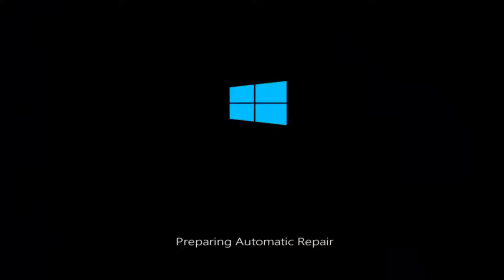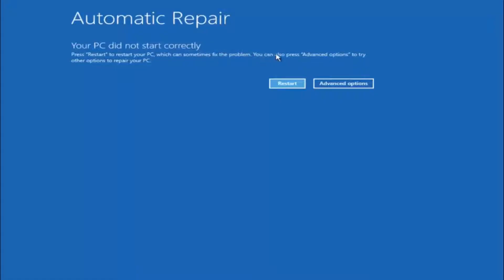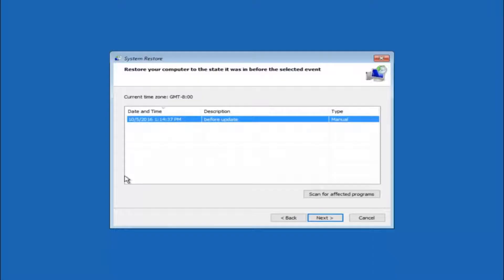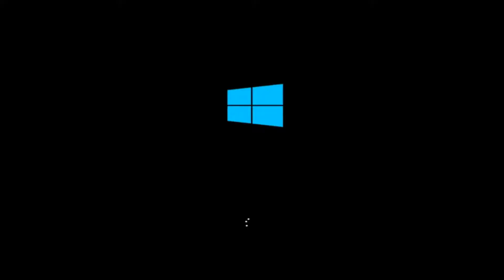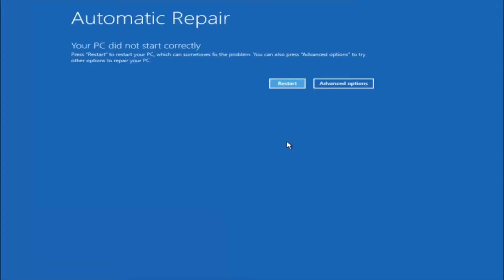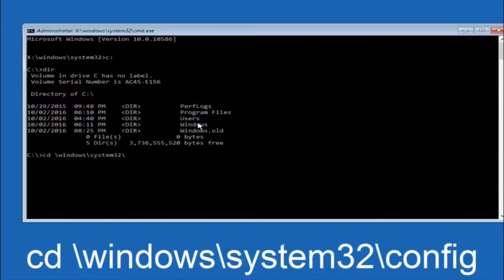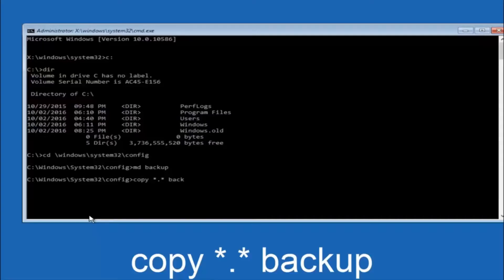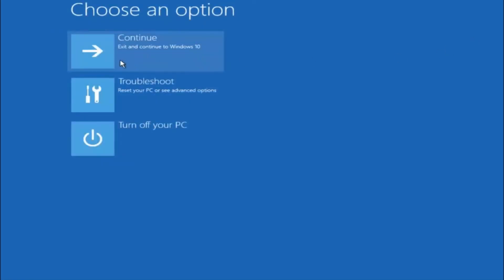How to Fix BAD SYSTEM CONFIG INFO Error In Windows 10/11 -COMPLETE Tutorial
The Bad System Config Info stop code is a common Windows error that can cause a Blue Screen of Death (BSOD). While the system crash and blue screen can seem alarming, the Bad System Config Info error is relatively simple to fix and doesn't require much technical expertise.

Better still, it doesn't take long to fix, either. So, here's how you fix the Bad System Config Info stop code.

While working on your system, you may suddenly see a blue screen showing BAD SYSTEM CONFIG INFO error. The error may be caused by incorrect system settings, malicious software, faulty hardware, etc. This stop code contains the bug value of 0xc0000001. This is a serious error that can make the system crash or corrupt your data. There are other similar stop codes that users have encountered:

BAD_SYSTEM_CONFIG_INFO during CHKDSK
BAD_SYSTEM_CONFIG_INFO Ntfs Sys
BAD SYSTEM CONFIG INFO Bootloop
BAD SYSTEM CONFIG info on startup, boot
Before you go on fixing these BSOD errors on your system, you must find out why they occur.

Issues addressed in this tutorial:

Bad System Config Info is a common bug check error on Windows systems, caused mainly by a malfunctioning of the system and registry files or the Boot Configuration Data (BCD) file. Some boot order files in the BCD, or even some older ones, may conflict with newer, stable files. When this happens, the error otherwise known as the Blue Screen of Death (BSoD) occurs.

There may be a little more information about the cause of the error. Fixes include updating the system drivers, repairing the Windows registry, and rebuilding the Boot Configuration Data (BCD).